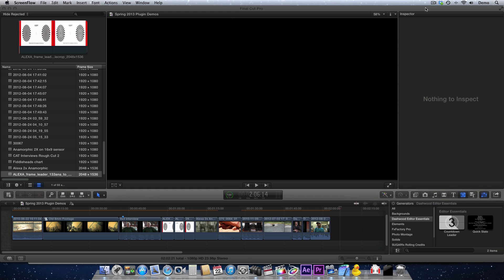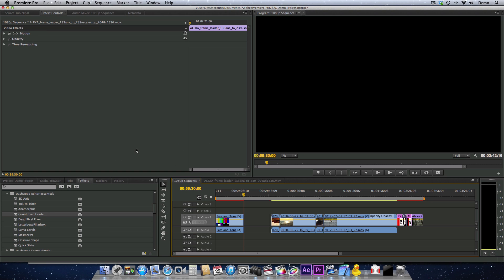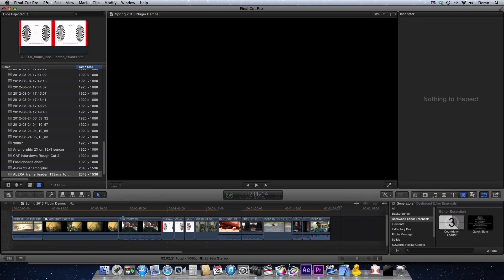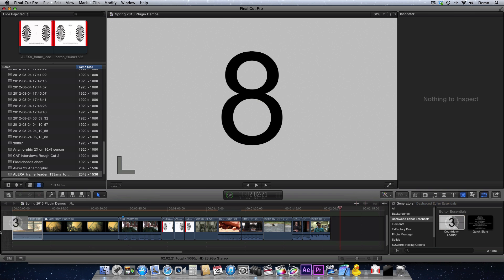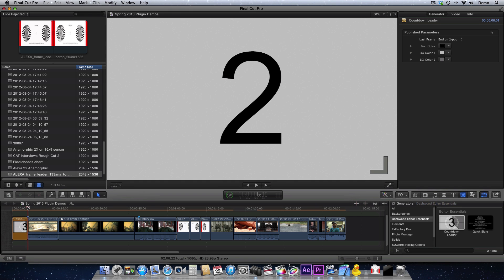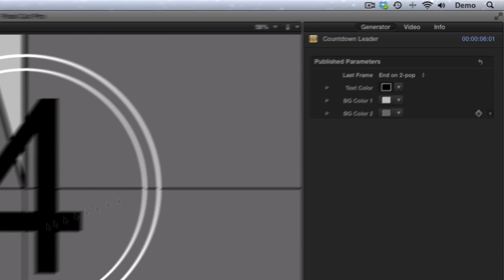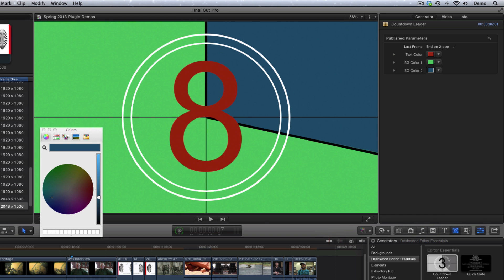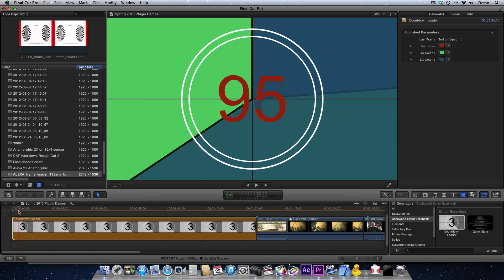Editor Essentials - Countdown Leader Tutorial for FCPX, Premiere Pro, Motion and AE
Easily create a SMPTE-style countdown leader that ends on zero or a 2-pop. The countdown can be stretched to any length.